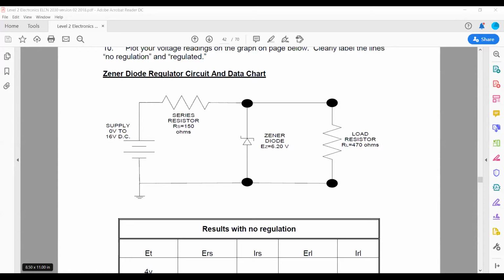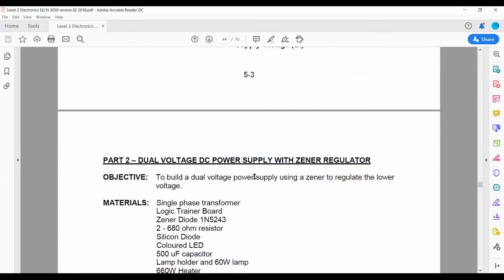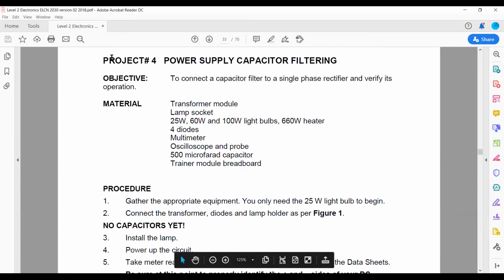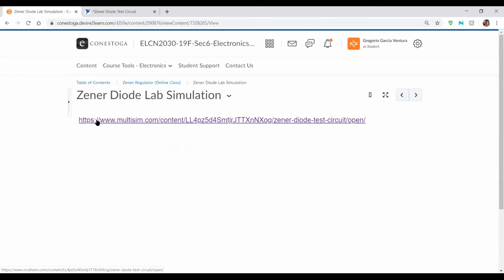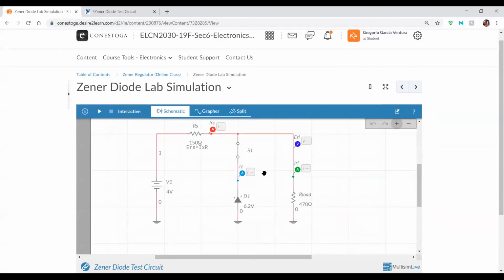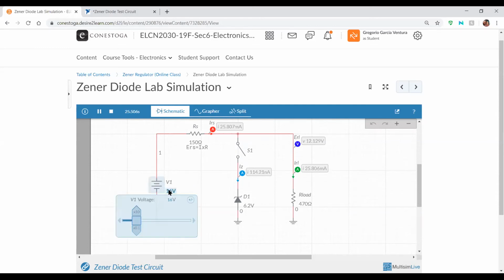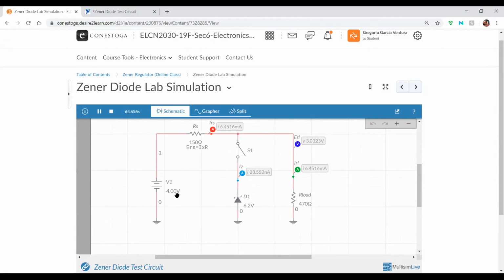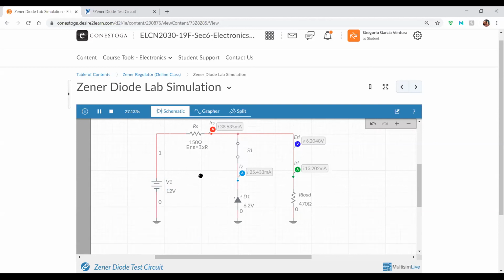How to use multisim online for Zener Diode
This video is intended to guide you in using multisim online to complete the lab Zener Diode